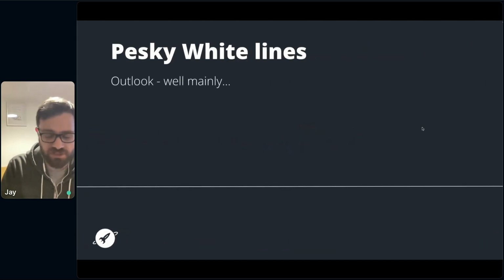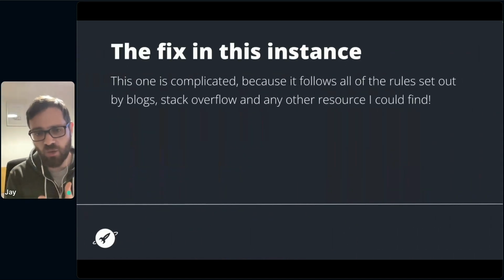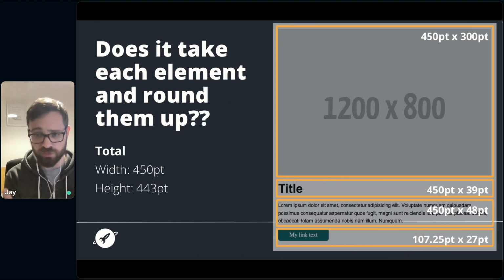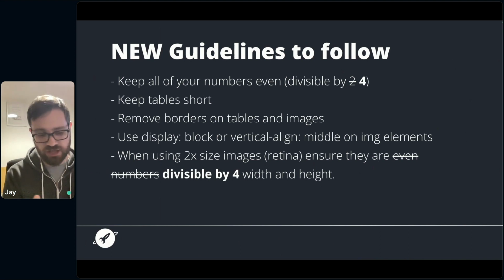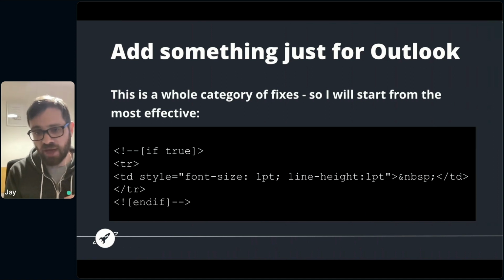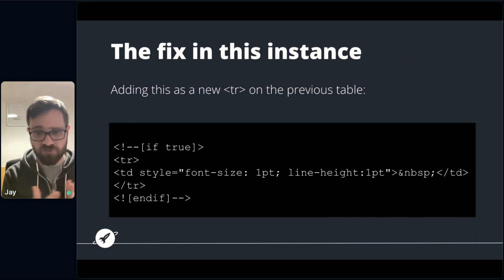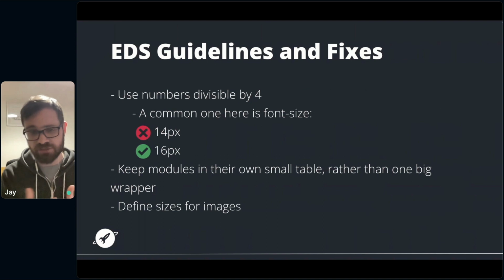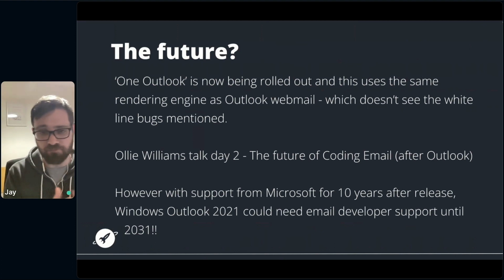Parcel Unpacked 2.0 - Pesky White Lines in Outlook - Jay Oram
I've been looking into this for years, I wrote a big long article about it with a fellow email developer, then more and more developers have shared their experience, along with not only the horizontal line but also vertical ones. I want to share what I have learned in depth with everyone to stop the white lines in email!!